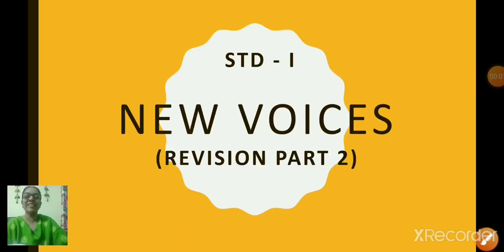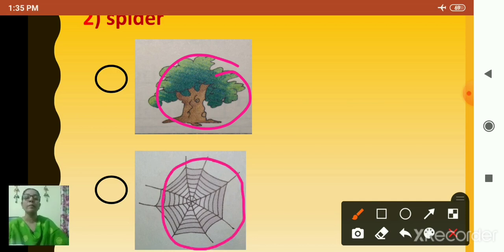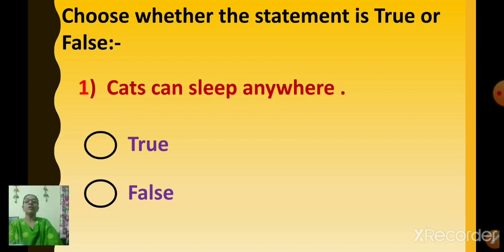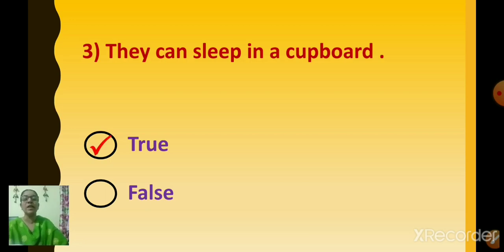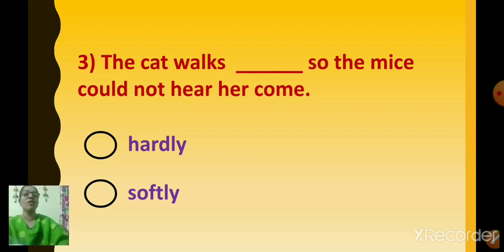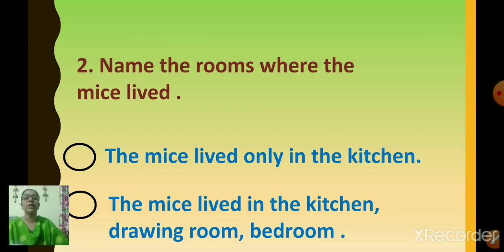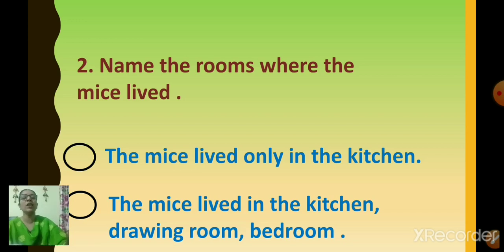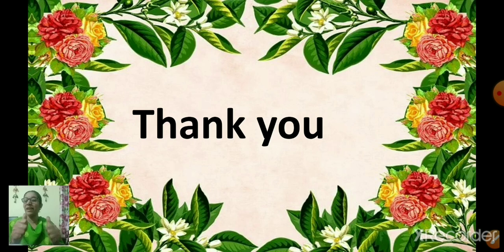Class 1 New Voices Revision Part 2 18 January 2021